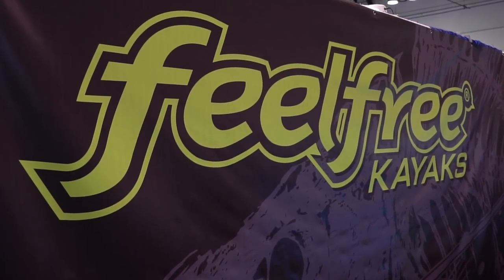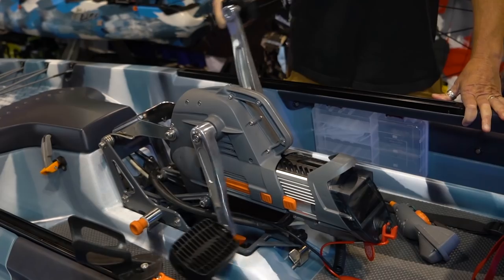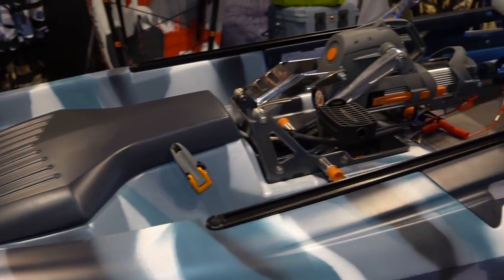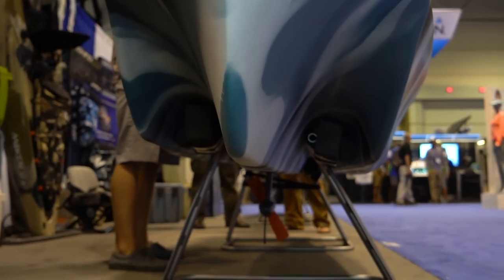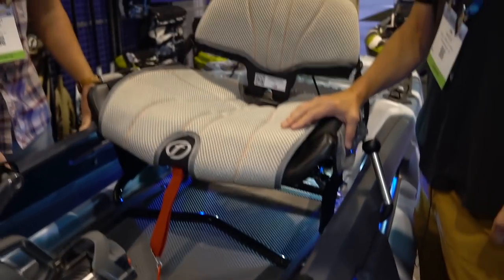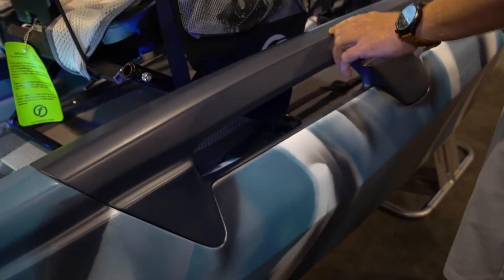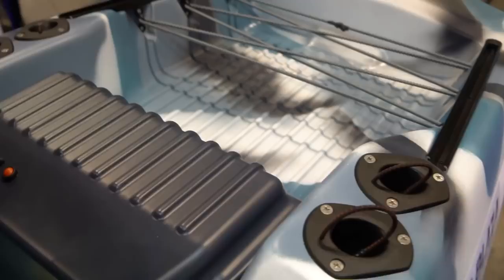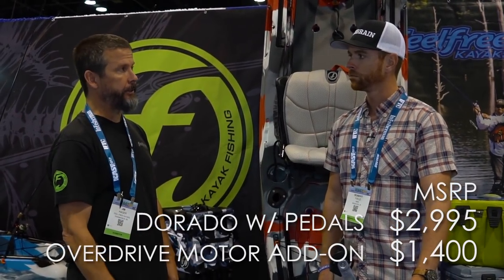NEW FeelFree Dorado & Overdrive Pedal/Motor Drive - First Look ICAST 2017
I got a chance to check out the new FeelFree Dorado fishing kayak and Overdrive Pedal/Motor hybrid drive at ICAST 2017. We saw the Overdrive last year, but it was still a rough prototype. It's polished and finalized now and features smooth gearing and a separate motor add-on, making this the first and only hybrid drive that offers pedal and motor propulsion within the same drive.

The Dorado is FeelFree's newly announced kayak, and this thing boasts some very innovative features like integrated navigation lights up front and lighting inside the cockpit and stern. They've revamped the steering mechanism to be more like a joystick and they're included tons of very clean storage for electronics, wiring, batteries and more.

This very stable platform is almost a kayak/boat hybrid itself, and will be very interesting to boat anglers looking to get into the sport of kayak fishing in a stable, comfortable platform with several propulsion options.

The Overdrive unit will be $1,100 for the pedals alone, with the option to add the motor add-on for $1,400 more.

The Dorado will retail for $2,995 with pedal drive included, and for the additional $1,400 you'll be able to buy the motor add-on.

Filmed by Micah Simoneaux